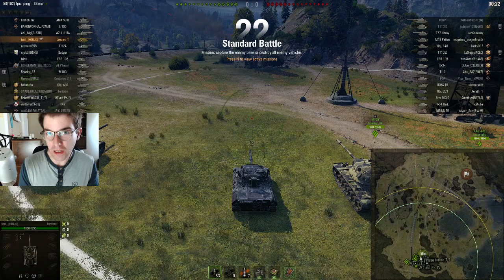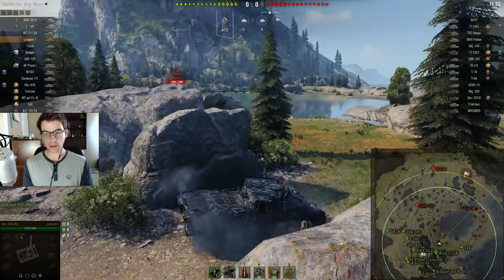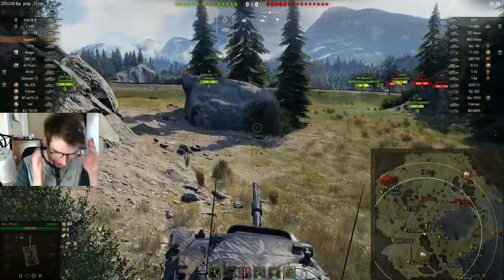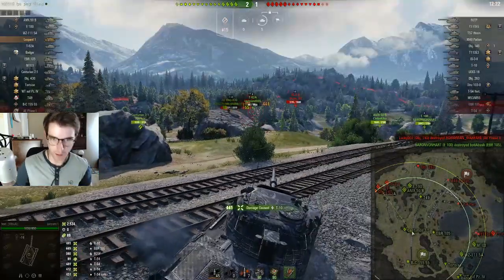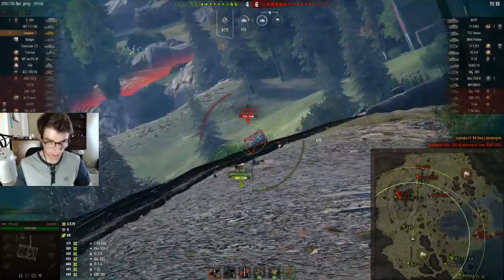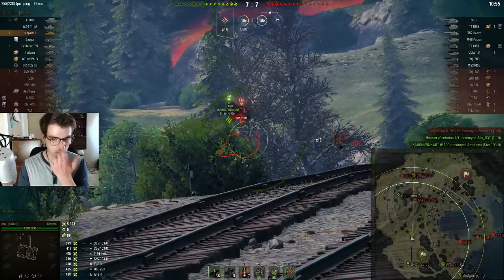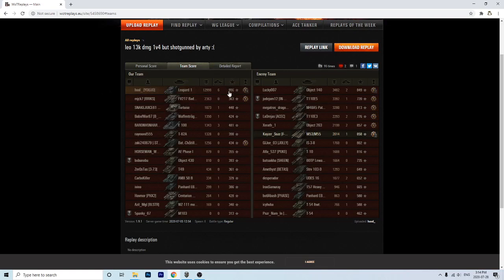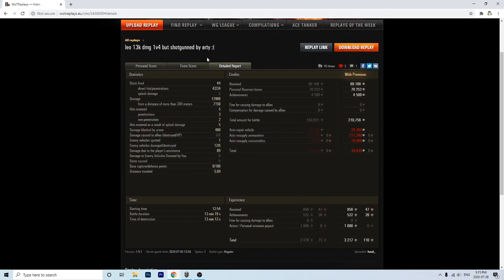The Sniping God - Leopard 1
One of the most fun Leopard 1 Replays I've ever seen